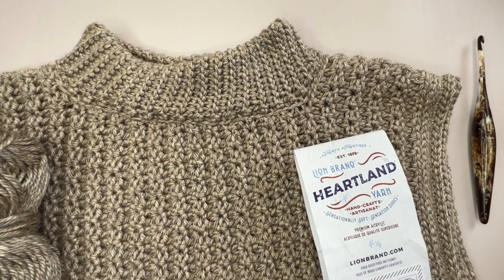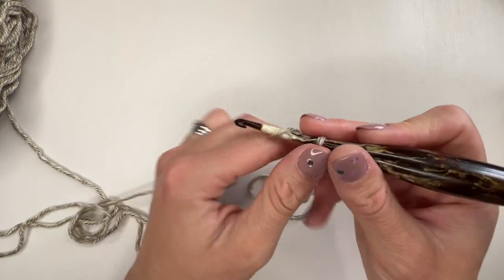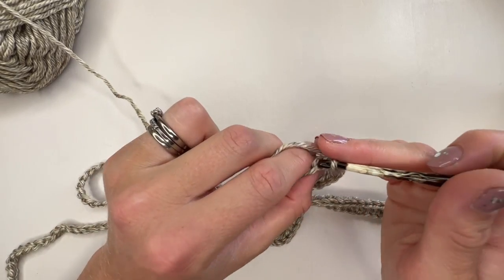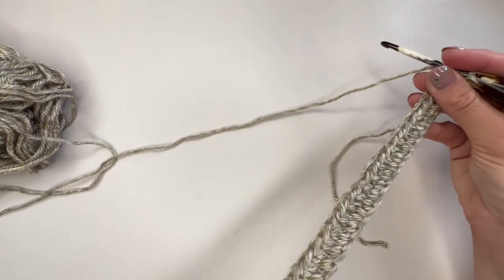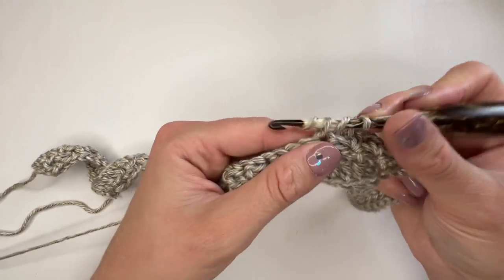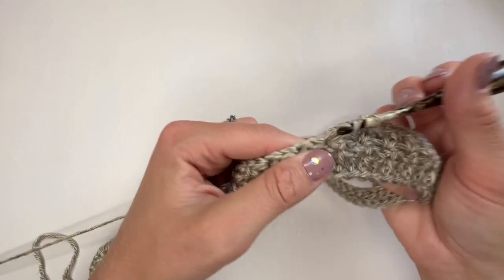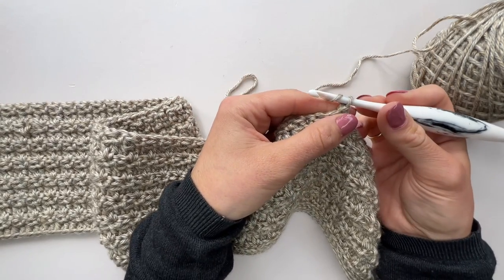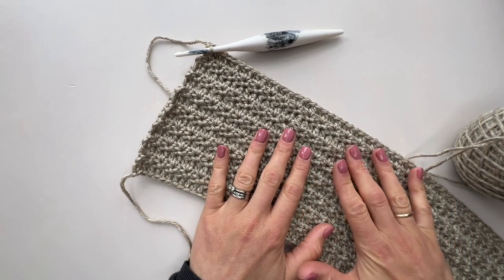How to Make a Sleeveless Crochet Top Pattern - Part 1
The Chloe Tabard is a stunning crochet sleeveless top pattern that is is a feast of texture with the simplest of stitches. Using a simple two row repeat and a vertical construction, it's so much simpler than it looks. Create a fitted sleeveless top or go up a few sizes to an oversized poncho, the choice is yours!

In sizes XS to 5XL, a full video tutorial and easy to follow construction diagrams you’ll find everything you need even if you’re not experienced in crochet garment making.

PATTERN:

The pattern is available on Etsy

Sizing and yarn quantities:
Sizes XS (S, M, L, XL) (2X, 3X, 4X, 5X)
Yarn Quantities:

Approximate yds - 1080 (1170, 1340, 1495, 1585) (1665, 1865, 2045, 2135)

Gauge: 15 sts x 11 rows = 4" x 4" / 10 cm x 10 cm measured over main set pattern (blocked).